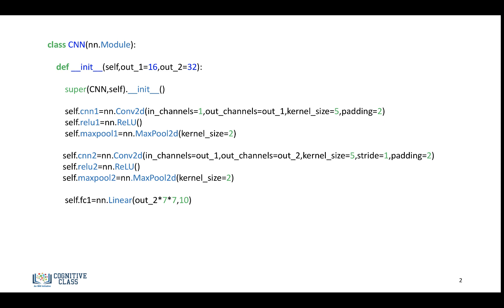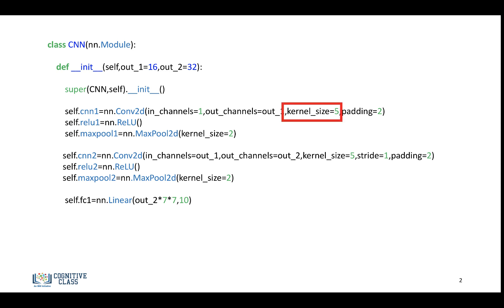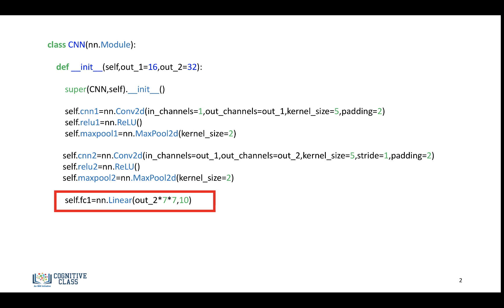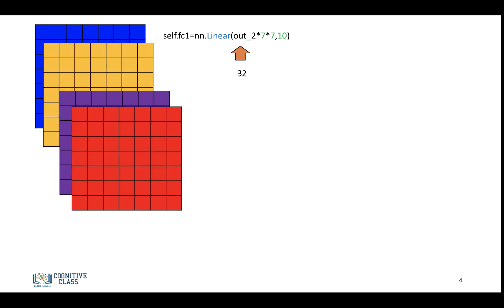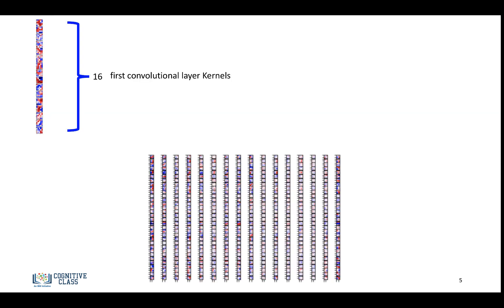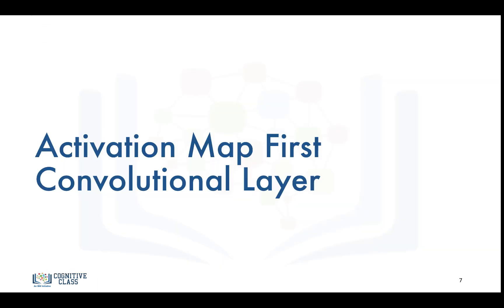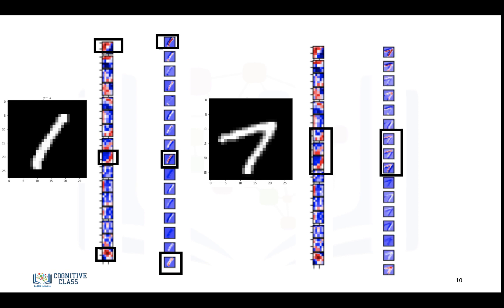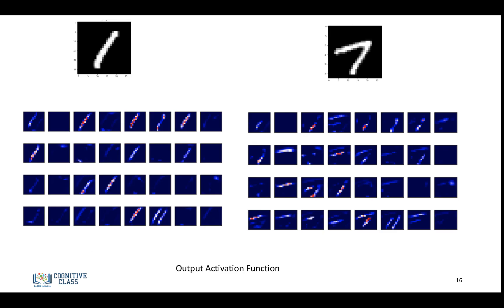6.2.3 Convolutional Neural Network - MNIST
This video is from the course Deep Learning with Python and PyTorch  the course is available at:

Table of Contents:

00:04 -
02:02 -